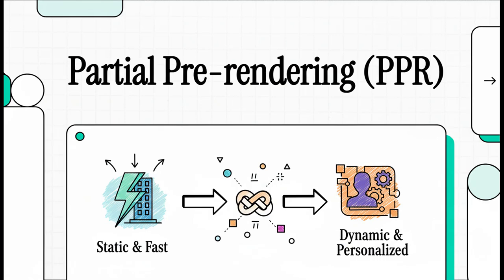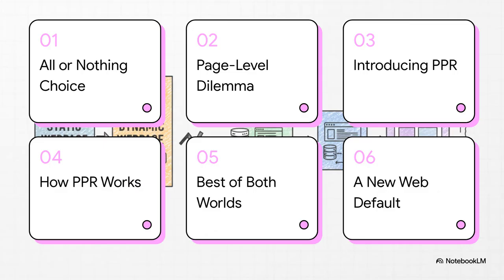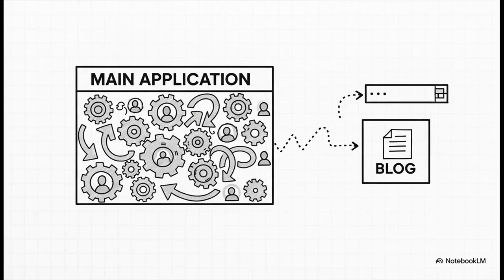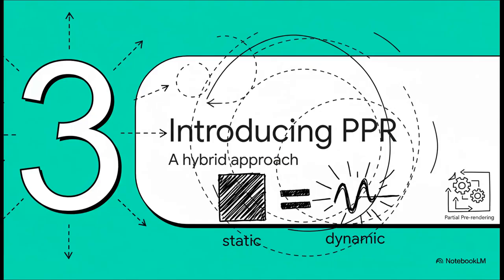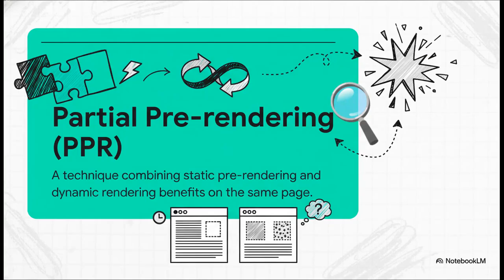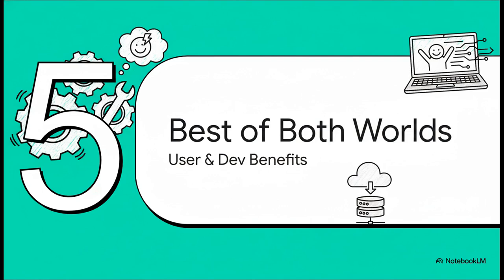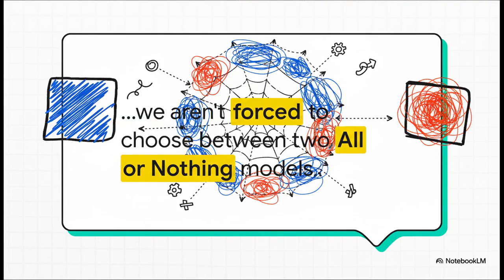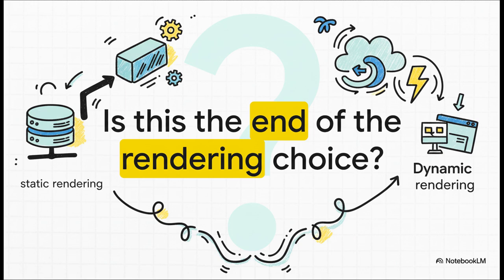Nextjs PPR (Partial Prerendering) Explained — Combining Static and Dynamic Rendering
In this bite-sized episode, we explain Partial Pre-rendering (PPR) in Next.js — what it does, how React Suspense boundaries let Next.js pre-render static parts and stream dynamic parts.

• What Partial Pre-rendering is and why it matters for page speed.
• How React Suspense boundaries isolate dynamic regions so static shells can be served from the edge.
• How streaming works — static content pre-rendered, dynamic bits rendered at runtime and streamed to the client.

📌 Want the show notes or links to Next.js / React docs? Reply and I’ll drop them here.